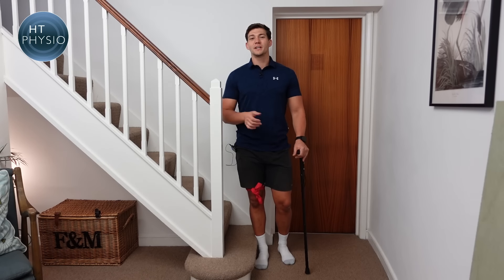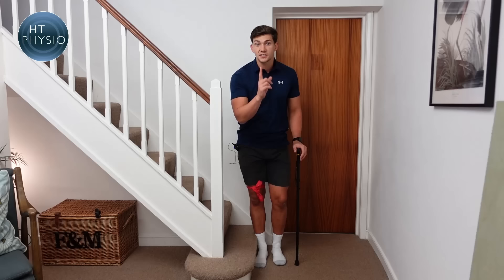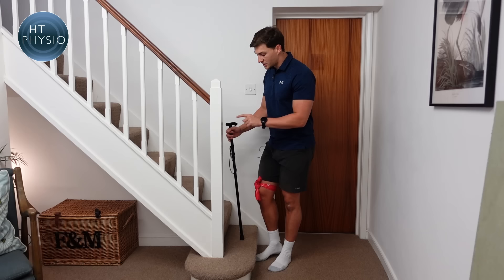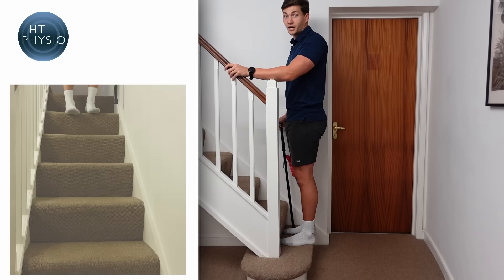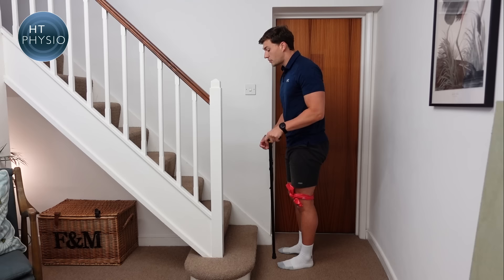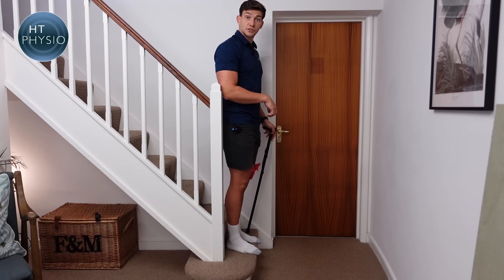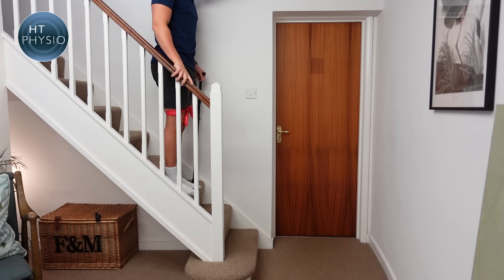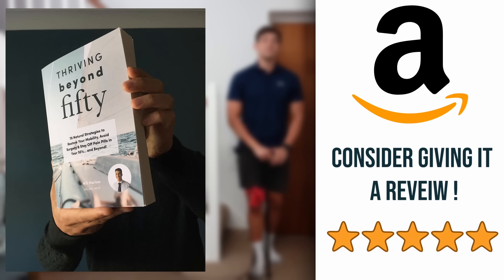The Correct Way To Use a Walking Stick On Stairs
(Amazon Affiliate links) To subscribe to 3-Tip Friday, Will's free weekly email where he shares his best health tips, new videos and fascinating research, go To get a copy of Will's new book, Thriving Beyond Fifty, you can find it on Amazon below

In this episode, Farnham's leading over-50's physiotherapist, Will Harlow, reveals the proper technique for using a walking stick or cane on stairs!